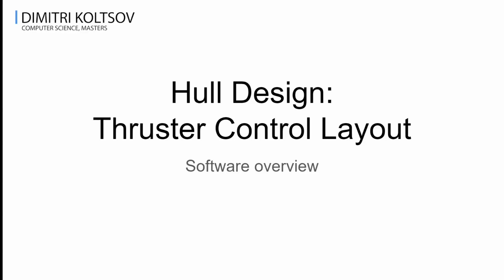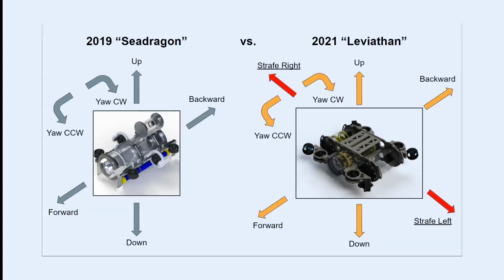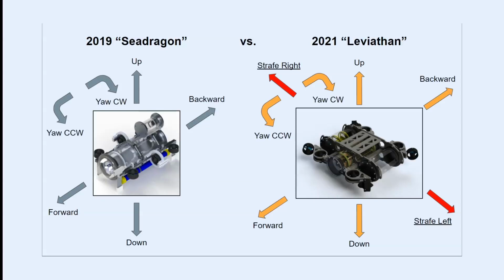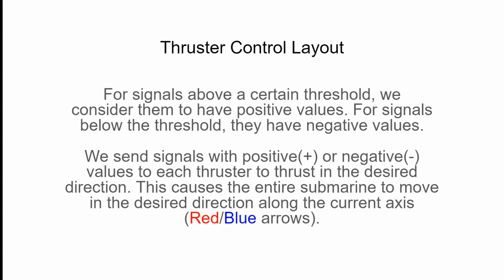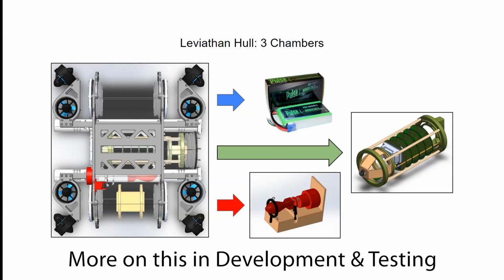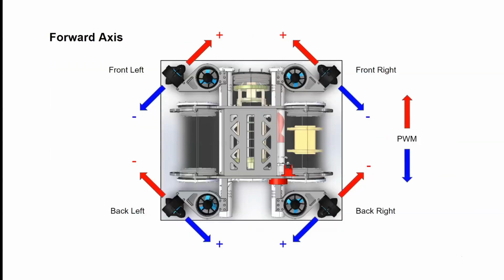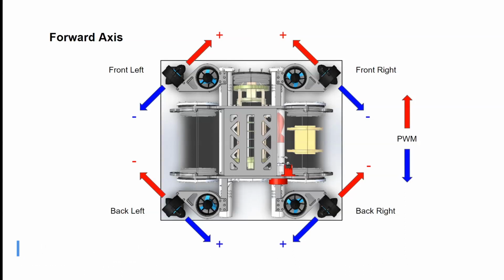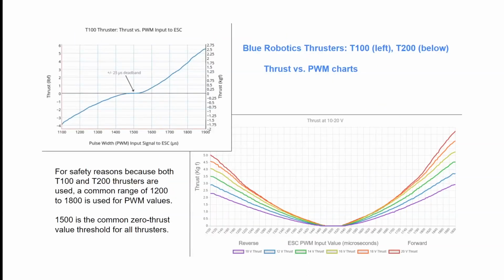Hull Design: Thruster Layout